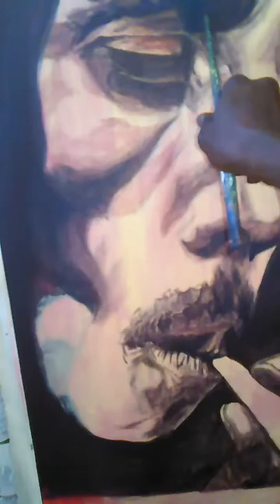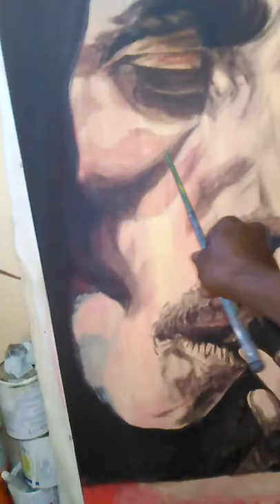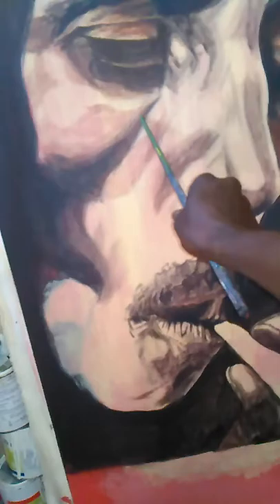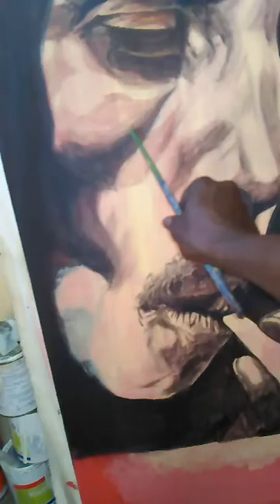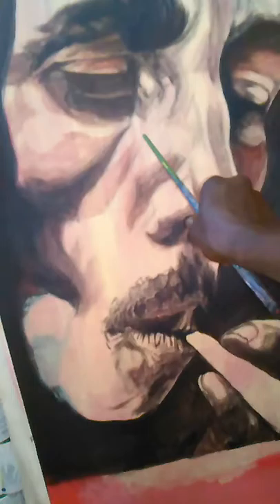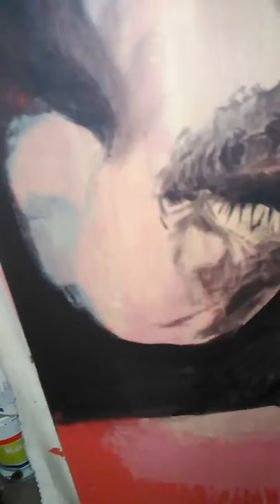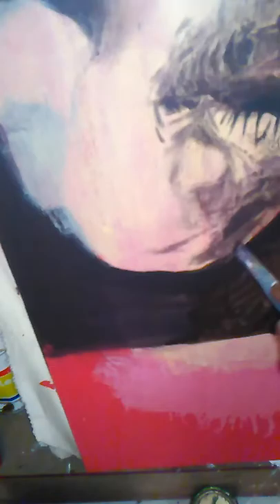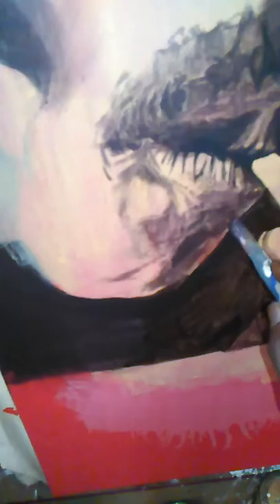Omar Ingram Jamaican artist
Painting Bob Marley smoking weed pt. 2